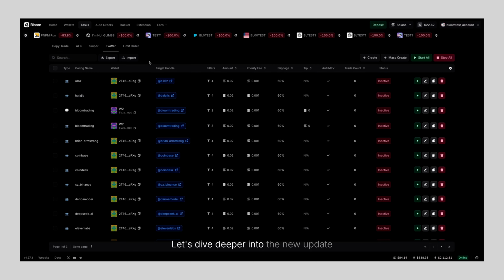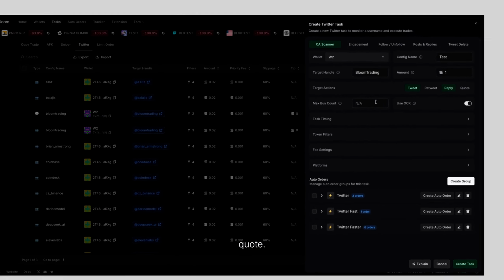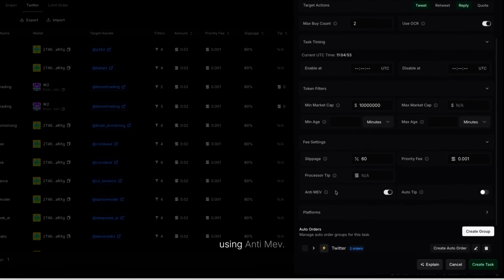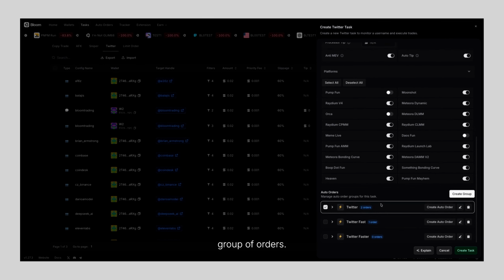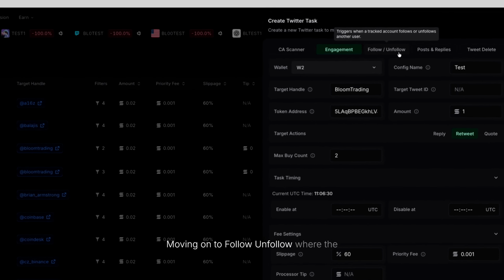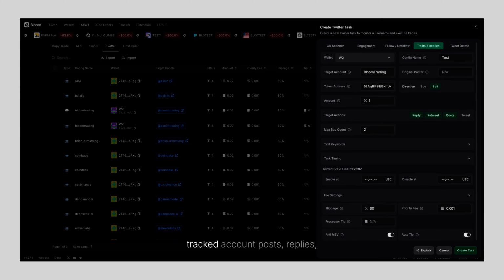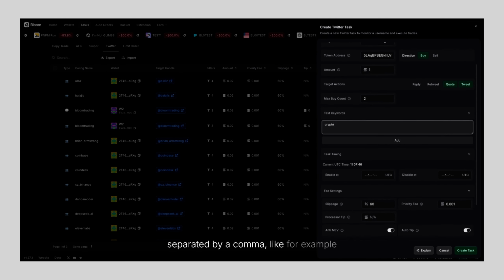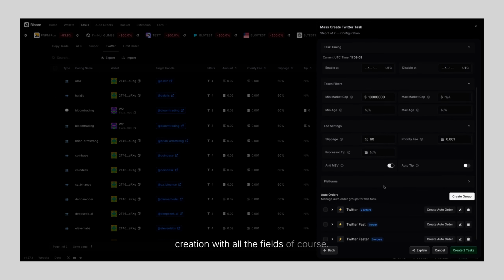Around Bloom - Manager Twitter Task